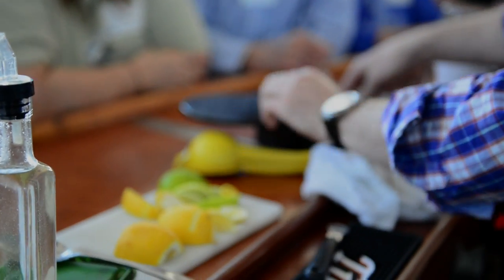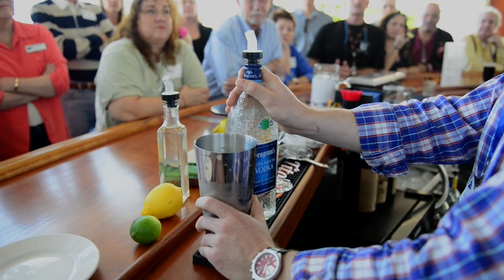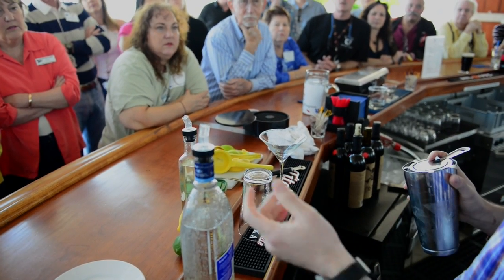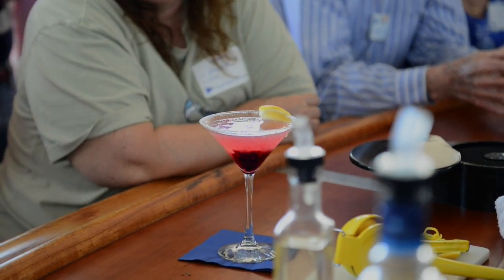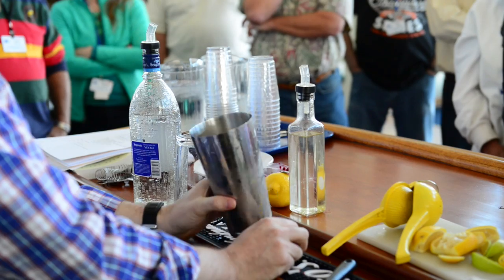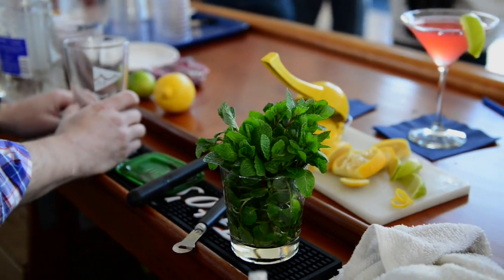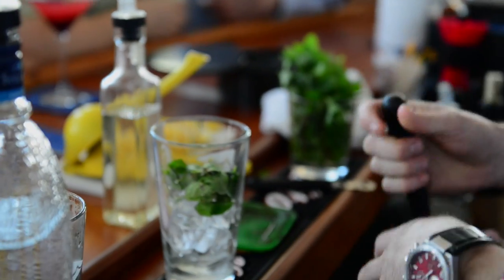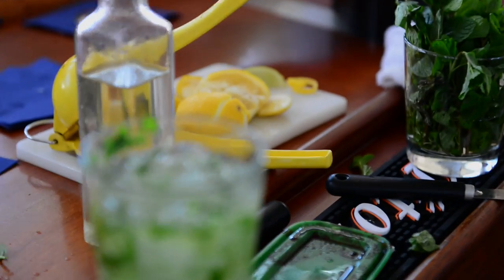Making a Lemon Drop, Cosmopolitan & a Mojito.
This video is about how to make a Lemon Drop, a Cosmo and a Mojito.